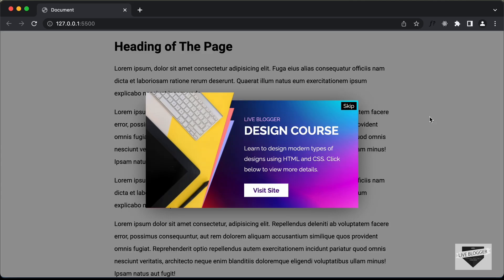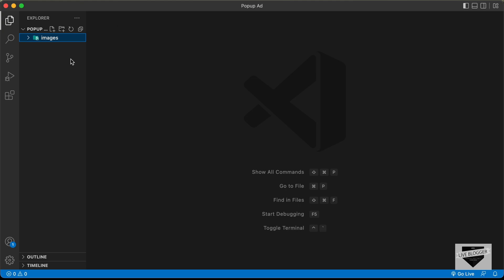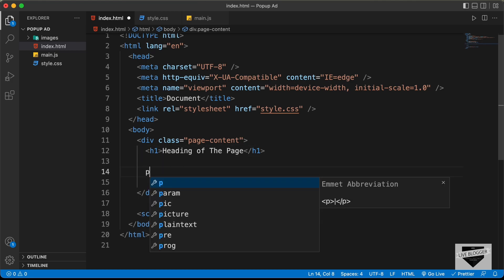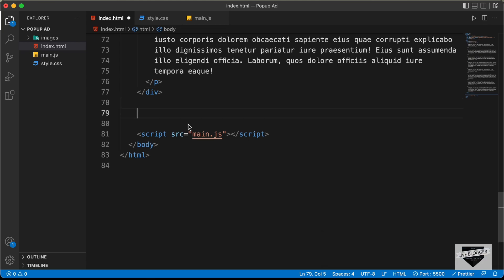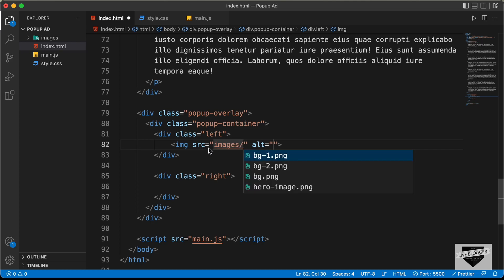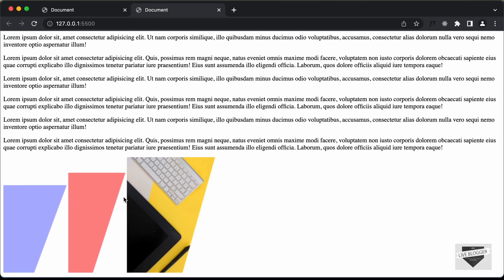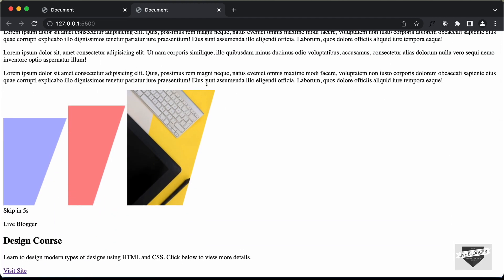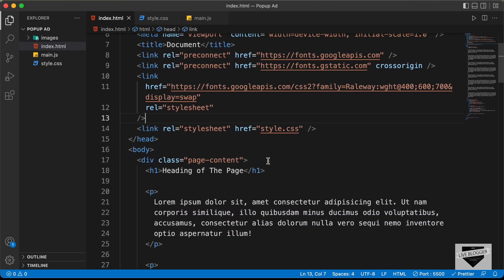How To Design A Skippable Popup Ad Using HTML, CSS & JS (Part 1)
Hi guys, in this tutorial series, we are designing a skippable popup ad using HTML, CSS and JavaScript. In this video, we will write the HTML. I hope you find this useful.